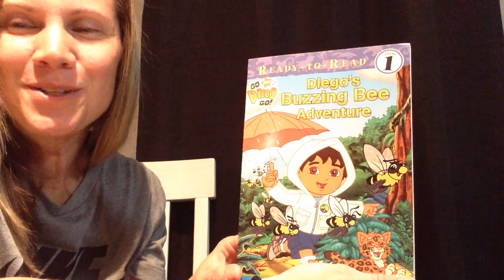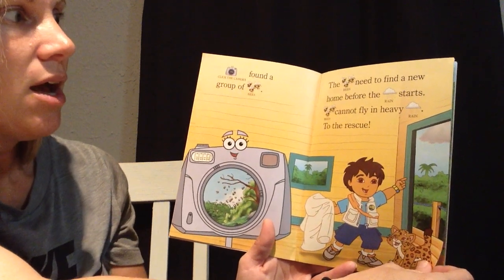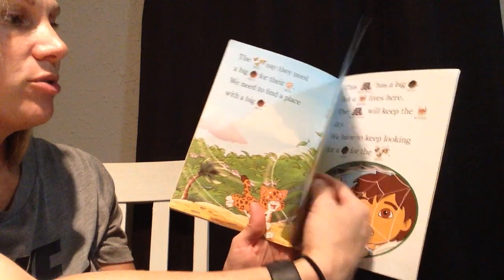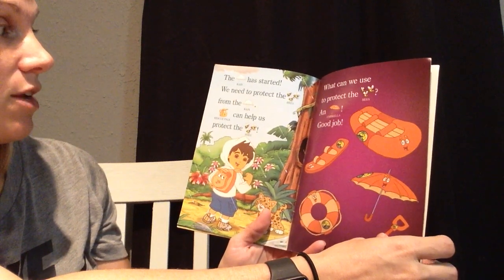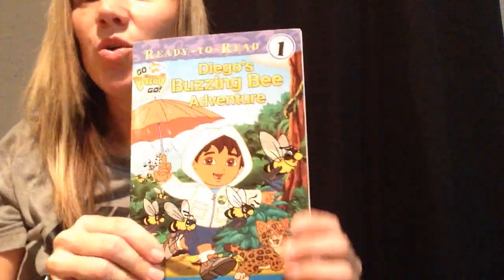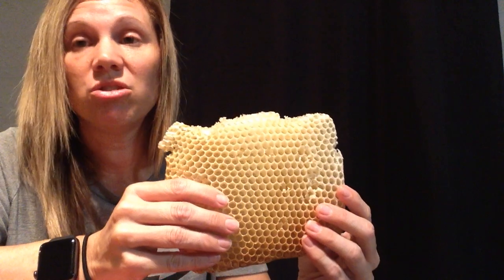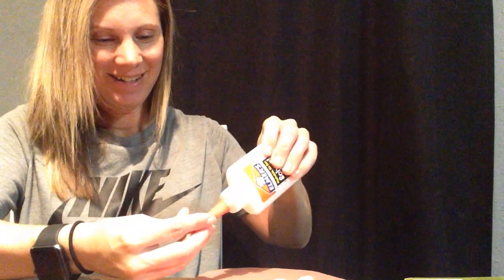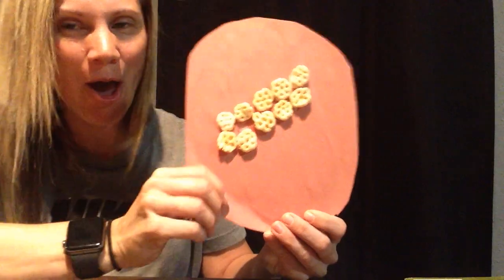CADC Gurdon Head Start/ABC - Mrs. Burns - "Diego's Buzzing Bee Adventure"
Storytime with Mrs. Burns, today she will read "Diego's Buzzing Adventure" by Allison Inches